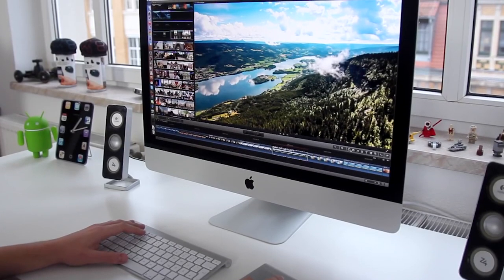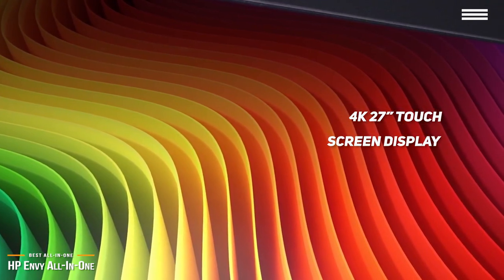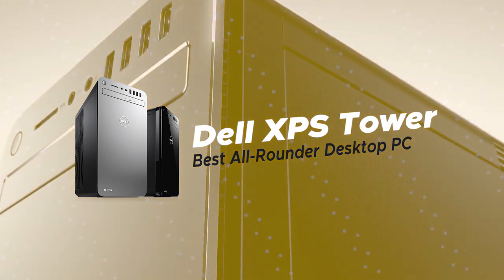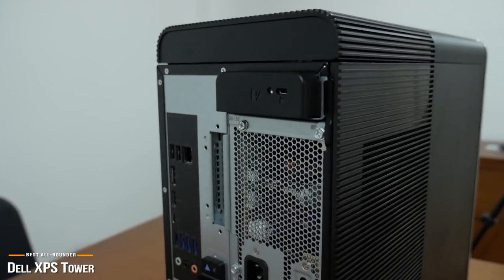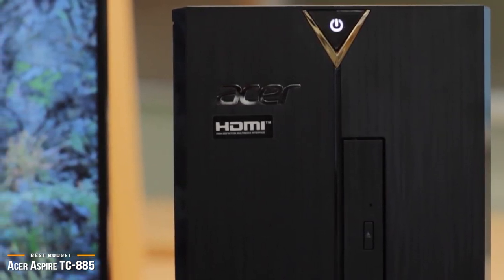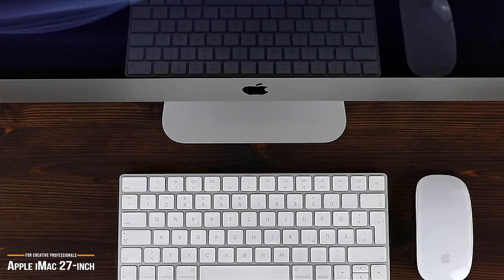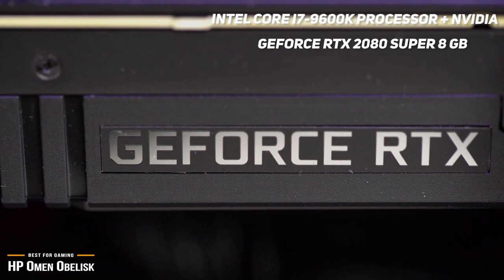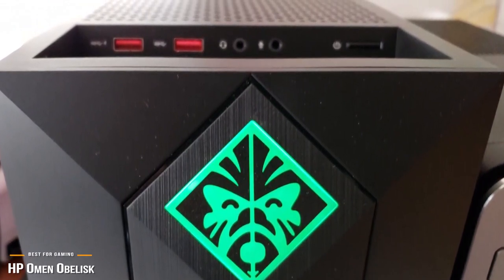TOP 5: Best Desktop Computer 2020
►HP Envy All-In-One - Best All-In-One Desktop PC

►Acer Aspire TC-885 - Best Budget Desktop Computer
★US Prices
★UK Prices
★CA Prices

►Apple iMac 27th - Best Desktop Computer for Creative Professionals
★US Prices
★UK Prices
★CA Prices

Purchasing the best computer you can afford is perhaps one of the most important investments in your life, especially if your computer is vital to your day-to-day productivity, personal life or family. But with so many different options out there, it is not always easy to figure out which is best.

In this video, we’ll be comparing the 5 Desktop Computers that are designed for different kinds of users. We will take into account the features, performance and price; so you can decide which is best for you. All the computers on our list were selected based on their own inherent strengths and features.

We’ll be comparing the HP Envy All-In-One, Dell XPS Tower, Acer Aspire TC-885, Apple iMac 27-inch, and the HP Omen Obelisk; which are all great options if you’re in the market for a Desktop Computer.

We’ll break down which Desktop Computer is best for you, and what you can expect to get in return for your money.  We’ll help you decide if one of the models on our list seems like a great purchase.